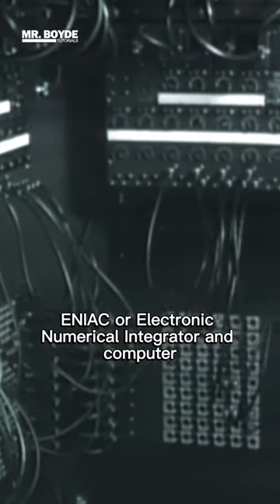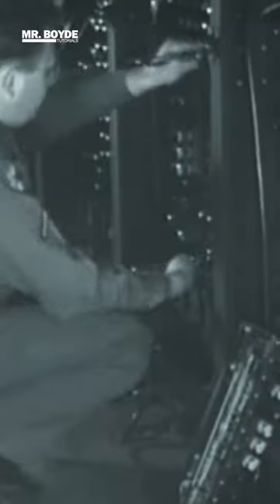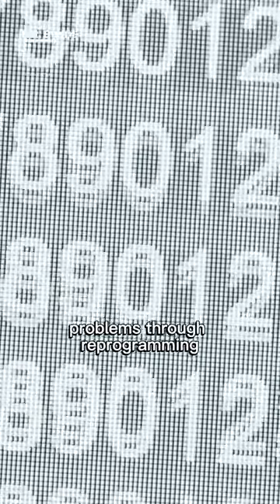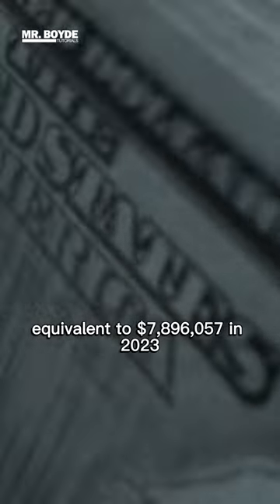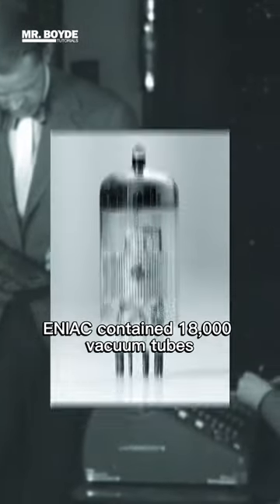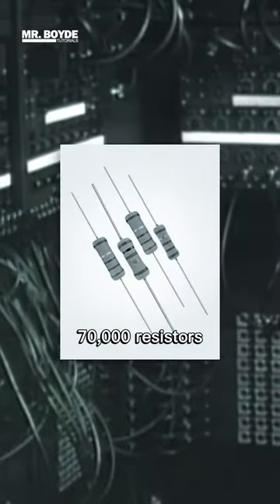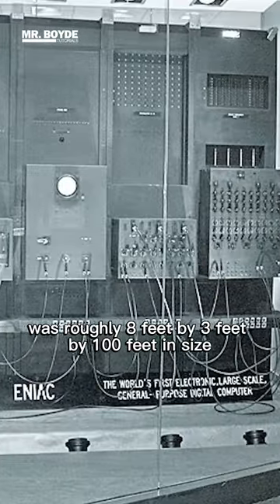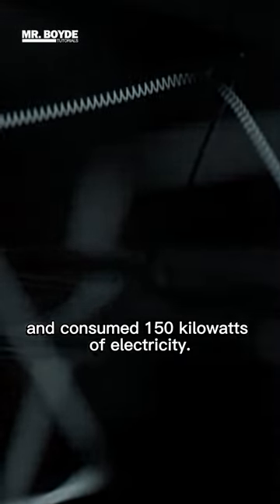ENIAC Was The First Programmable Digital Computer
ENIAC (Electronic Numerical Integrator and Computer) was the first programmable, electronic, general-purpose digital computer, completed in 1945. There were other computers that had combinations of these features, but the ENIAC had all of them in one computer.